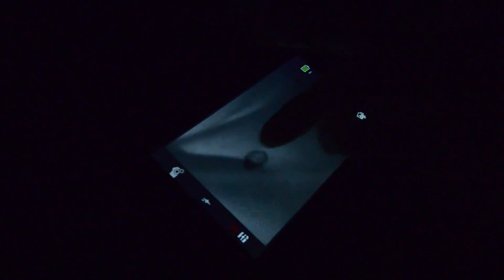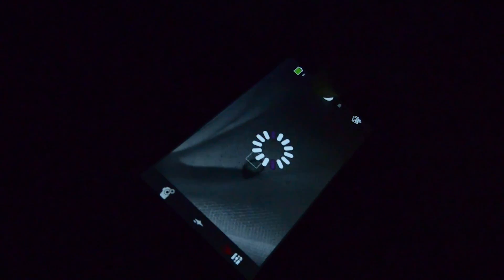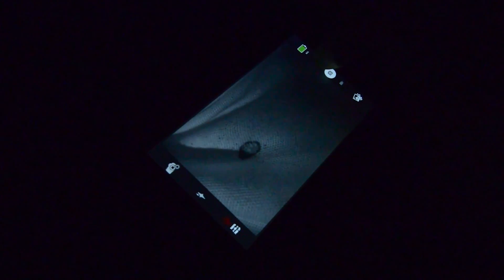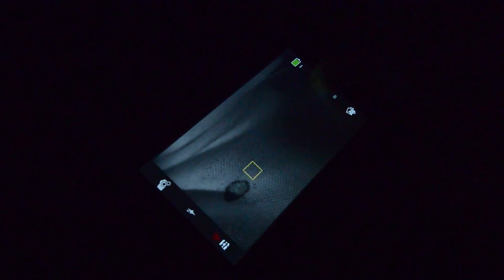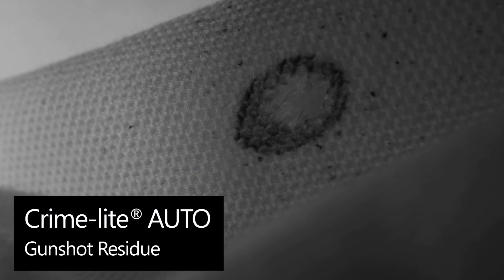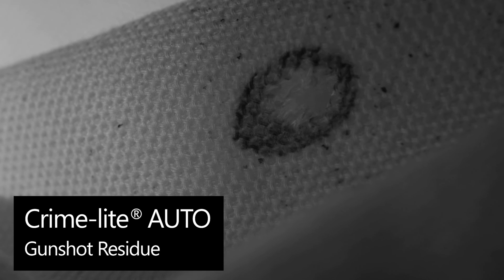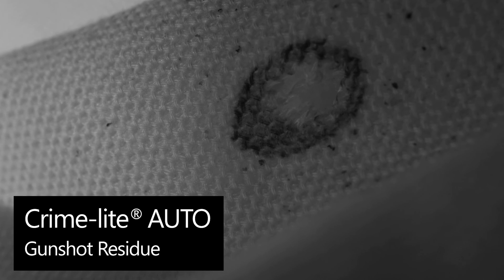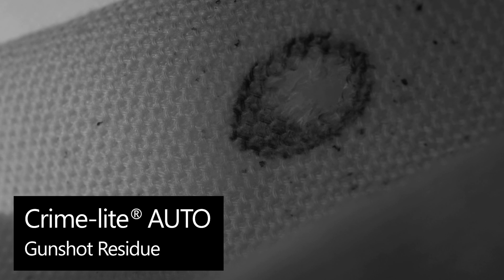Forensics Uncovered - Using Crime-lite® to detect GSR - foster+freeman Crime-lite®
How do Foresnic Examiners detect GSR. In this video we show you how the  foster+freeman Crime-lite® help with this process.
 Forensic imaging technology meets powerful multi-spectral illumination in this complete solution to the search, detection, and capture of evidence.
Investigators no longer need to carry a box full of light sources, a camera, filters, and multiple pairs of goggles, because the Crime-lite AUTO offers all this functionality in a single package.